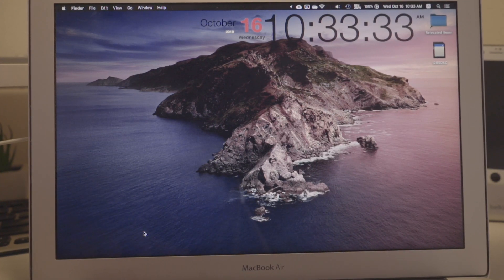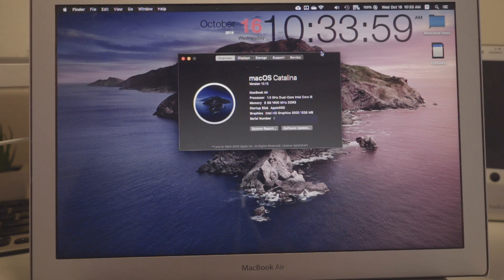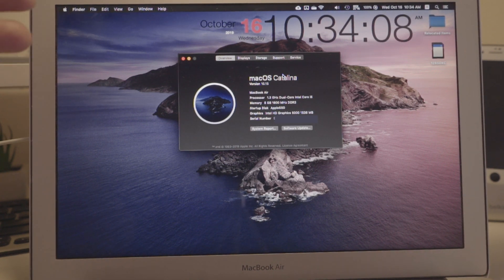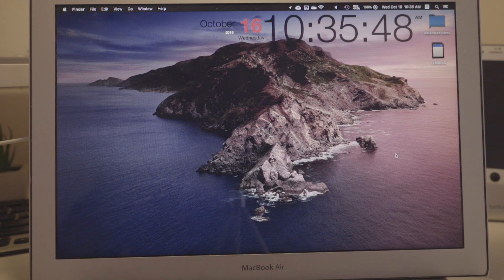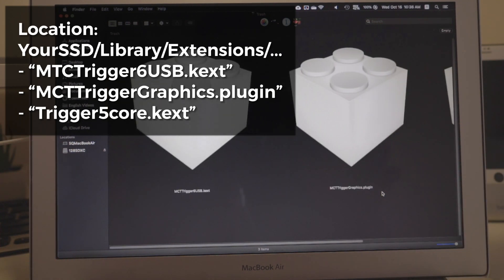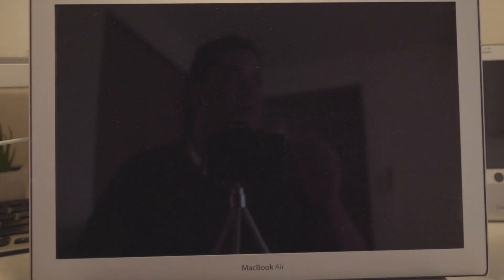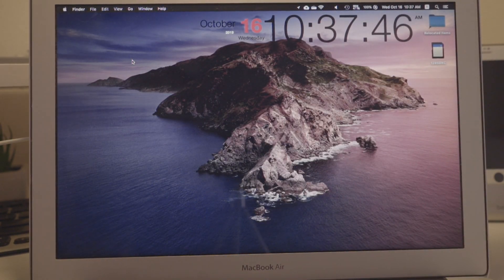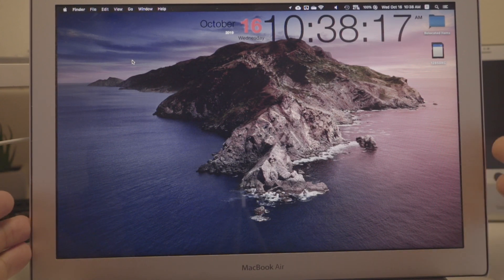FIX! 10.15 macOS Catalina Black Screen after sleep!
Quick How To video on how to fix the problem plaguing a lot of macOS Catalina users with their machines not waking from sleep.

My 2013 "13 MacBook Air was frozen on a blank screen after waking from sleep. A force reboot was needed to get back to my desktop.

Let me know if this fix helped you out.

Cameras used in this video:
- Sony a7s

Edited in iMovie, Davinci Resolve Lite 15, GarageBand